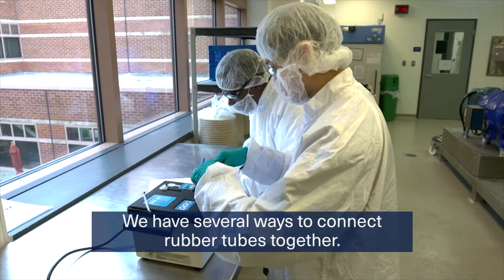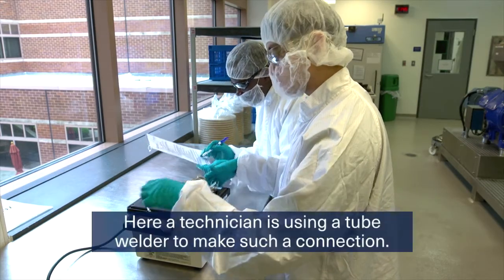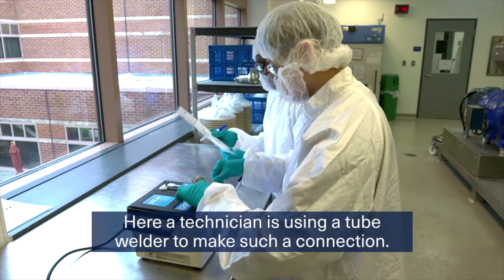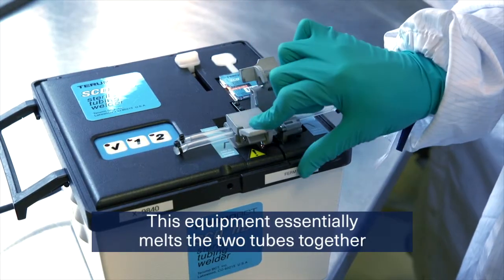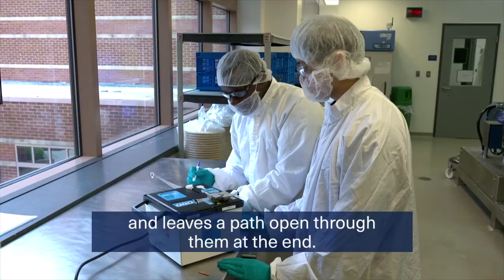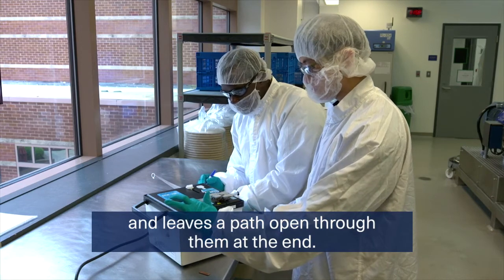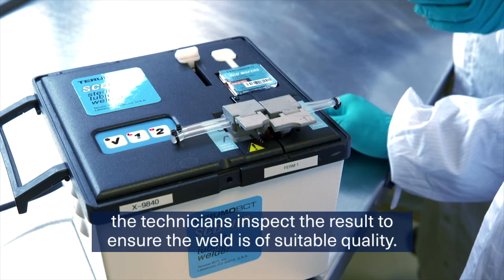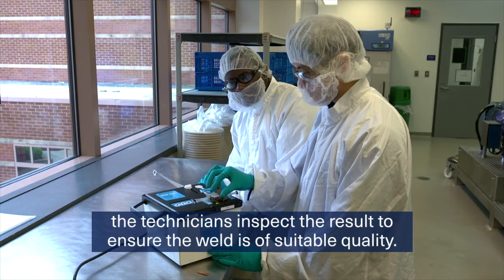Fermentation: Plastic Tube Welding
See how AbbVie technicians weld plastic tubing for use in the fermentation phase of biologics manufacturing.